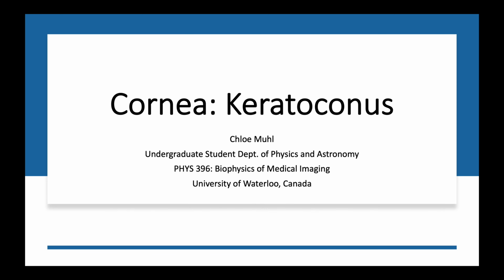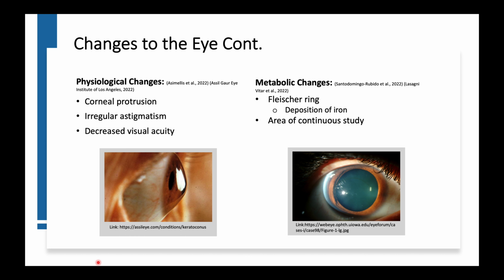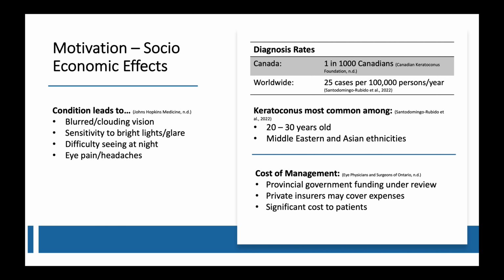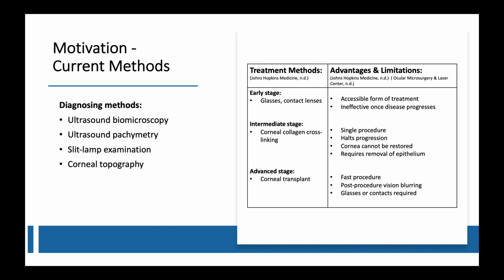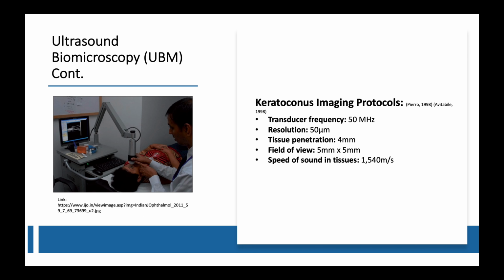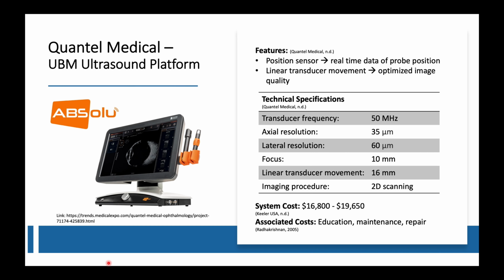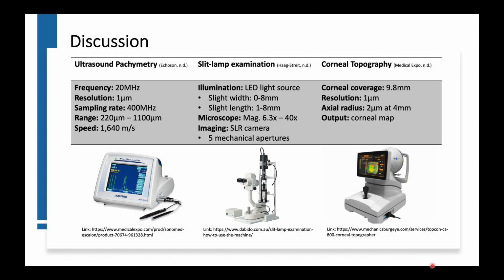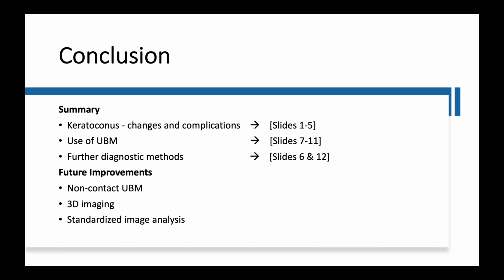PHYS 396 Midterm Presentation: Keratoconus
PHYS 396 Midterm Presentation by Chloe Muhl